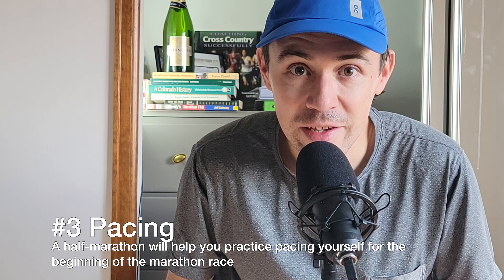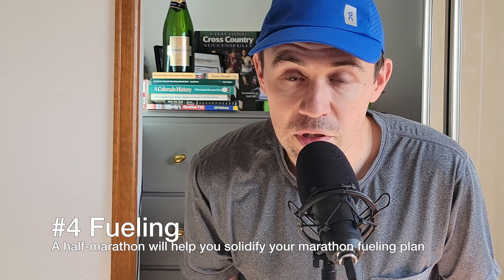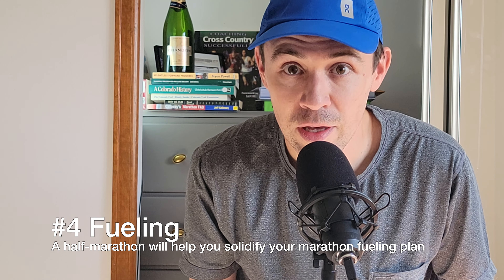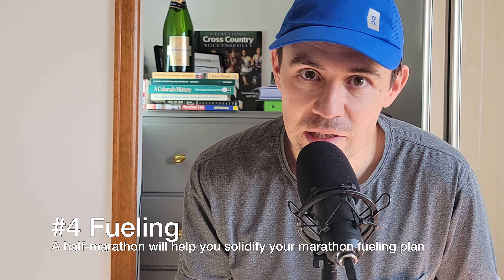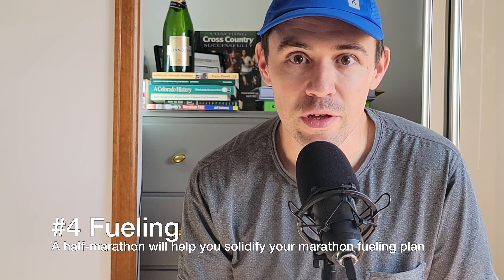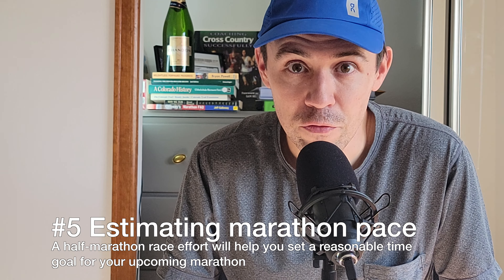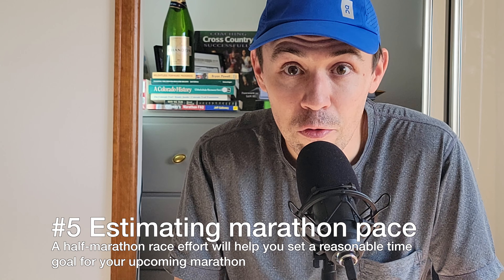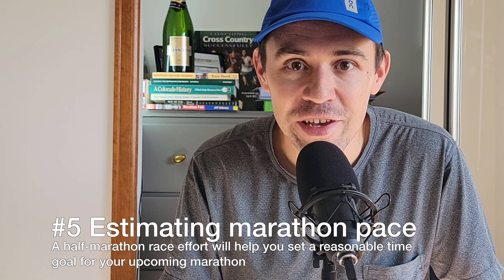Should you run a half-marathon BEFORE attempting a full?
In this video, we explore some of the reasons why it might be beneficial to run a half-marathon race before you attempt your first full marathon. It's not required for you to do this, but here's the list of potential benefits:

1 - Practice dealing with race day nerves
2 - Practice with your race morning routine
3 - Practice with pacing for the full marathon
4 - Practice with fueling for the full marathon
5 - Estimation of your full marathon finish time

I have been running for over 20 years and coaching runners of all backgrounds and skill levels for the last 3 years. I hope you enjoyed this video and that you might comment if there are any other topics you'd like me to address.